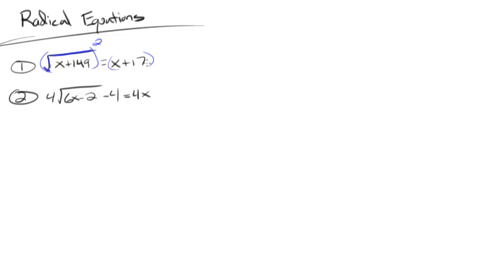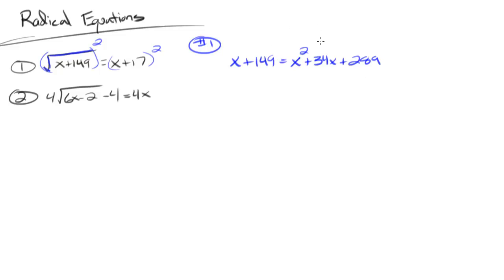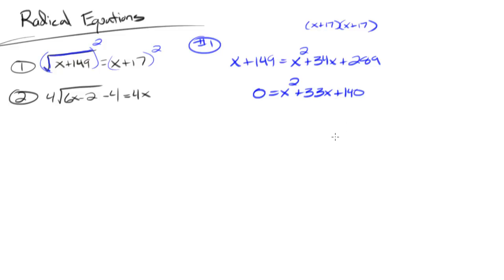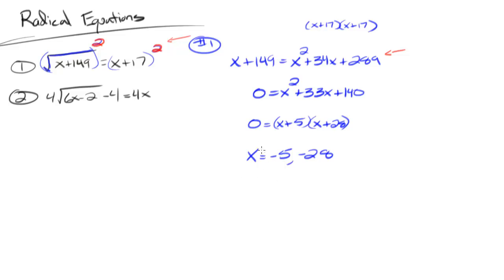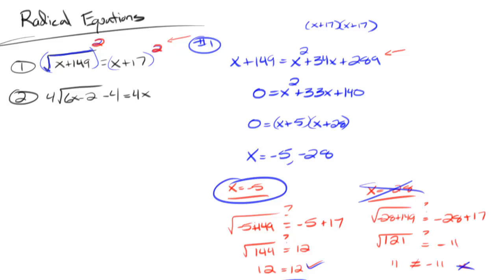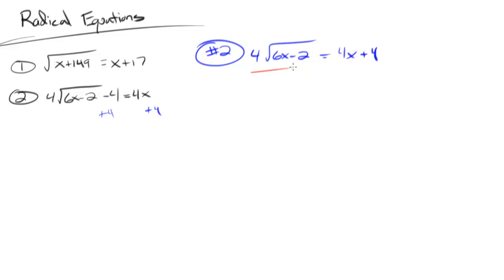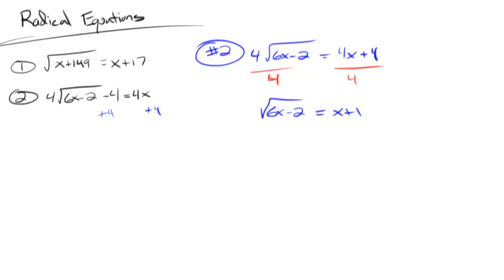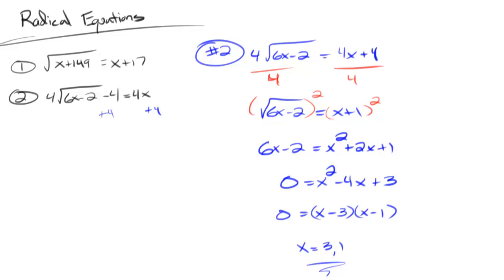Square Root Equations